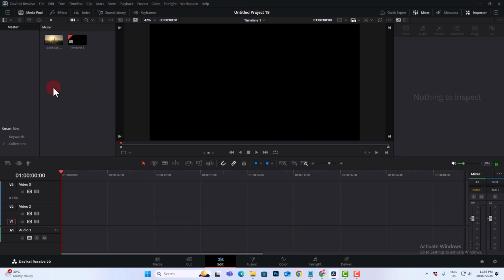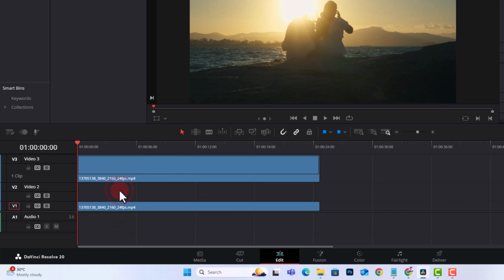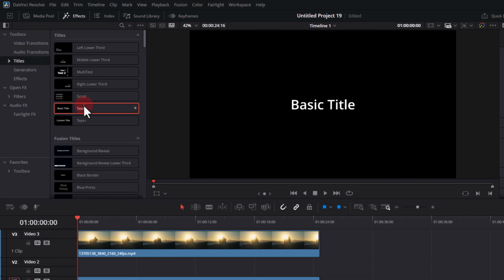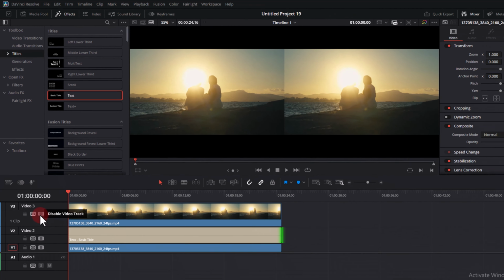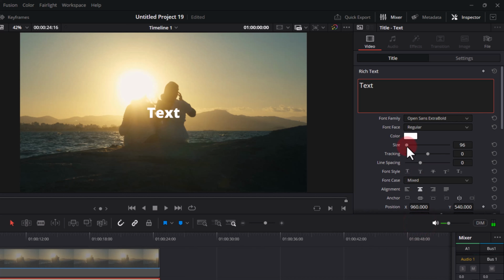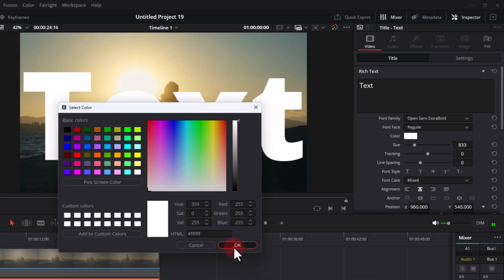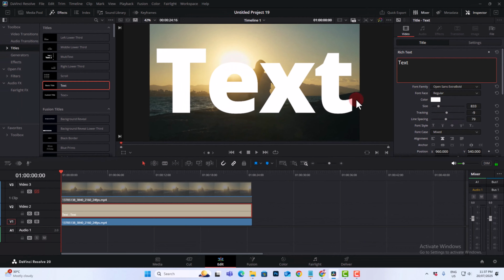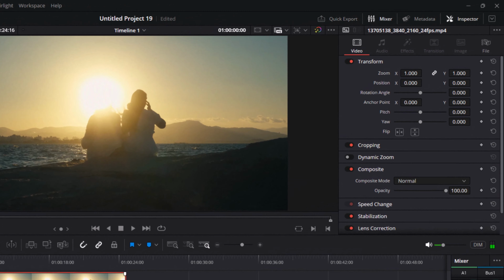How to add VIDEO inside TEXT Davinci | Resolve 20 Tutorial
If you want to add VIDEO inside TEXT Davinci Resolve 20 Tutorial, you're in the right place because this video will show you how.